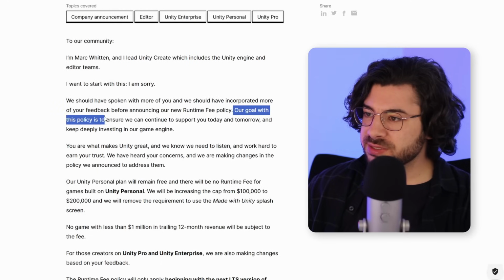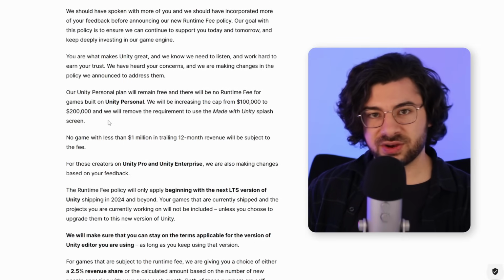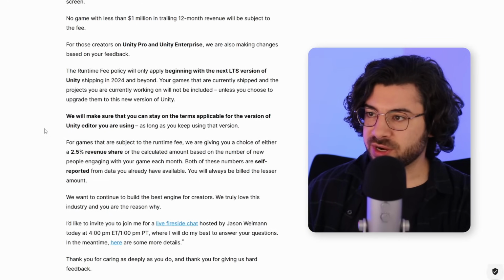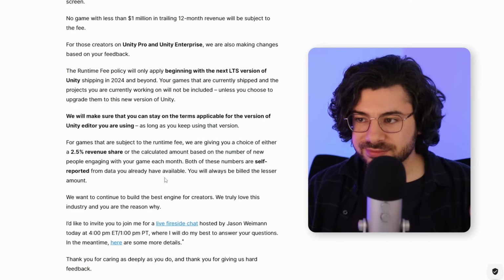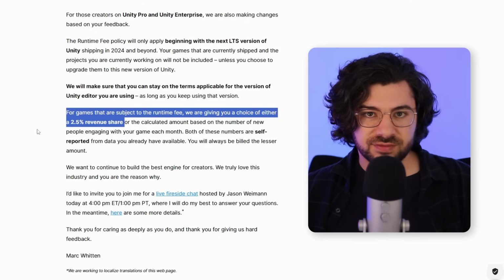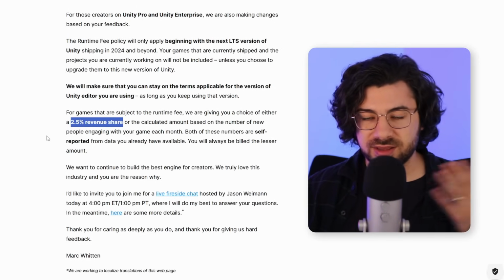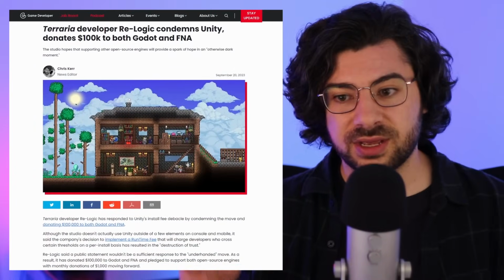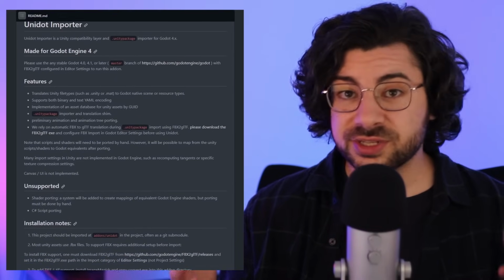Did we win the fight against Unity? Reacting to the latest licensing update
Heya Pals,

Here's my live reaction to the latest unity developer license changes. I think at this point we've demonstrated that we wont be pushed around, and Unity finally came back with their response to our demands...

This video features clips from my stream. Catch it live: Weekdays 1-6pm AEST.

Later, pals!